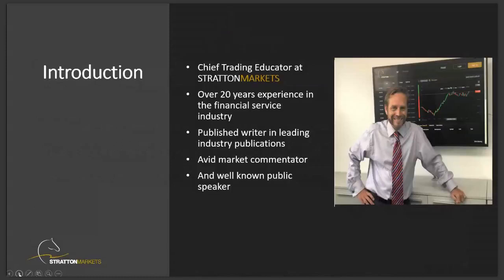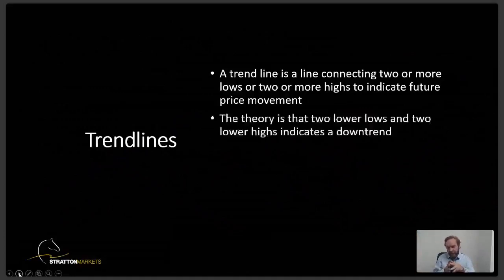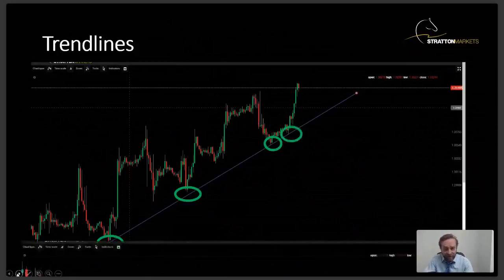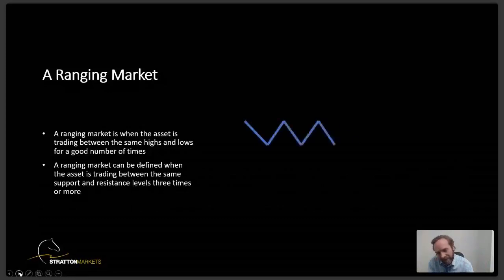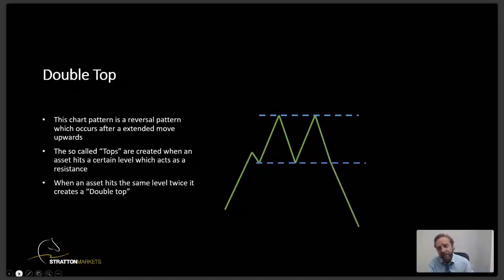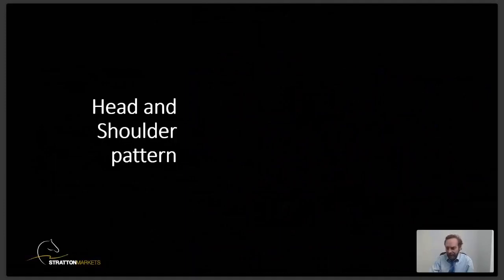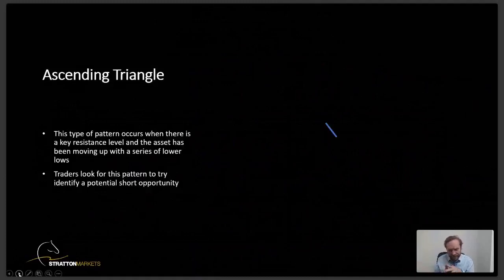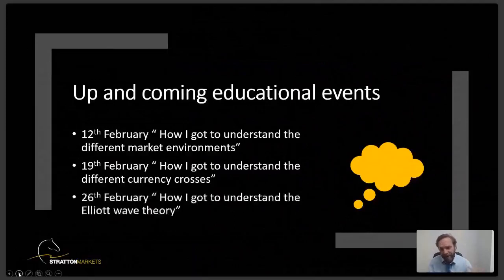How I Got To Understand The Different Chart Patterns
Trading charts hide secrets that the untrained mind can’t spot. Watch James Trescothick, our Chief Trading Educator, in his latest webinar, and find out what your favourite asset charts might be hiding from you.

What will you get out of this webinar?
• Spotting & understanding different patterns
• How to trade wedge chart patterns
• Identifying bearish and bullish patterns
• All these and much more in this action-packed webinar!